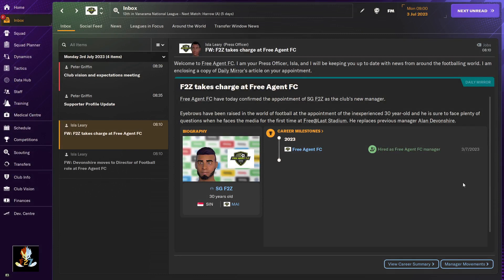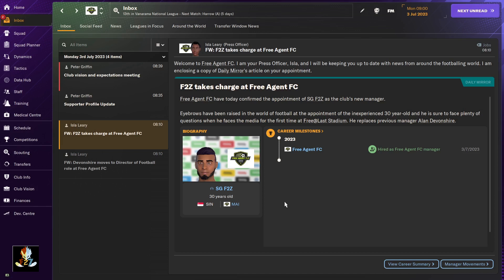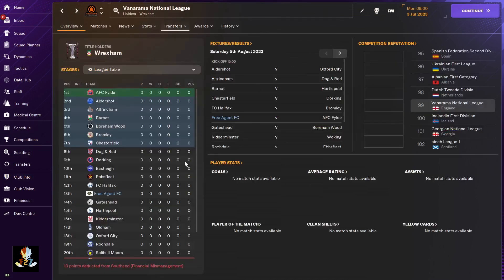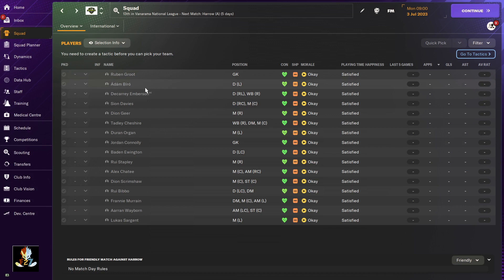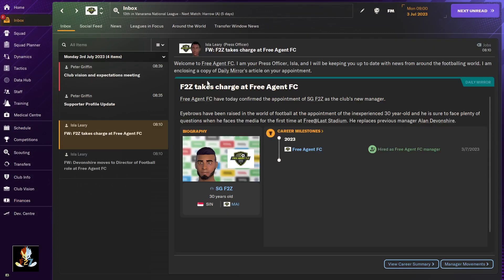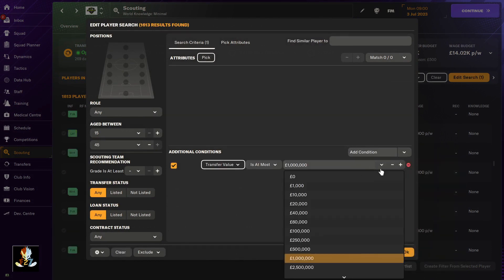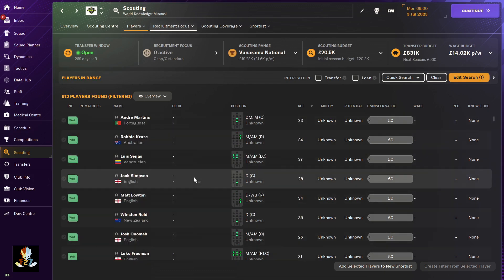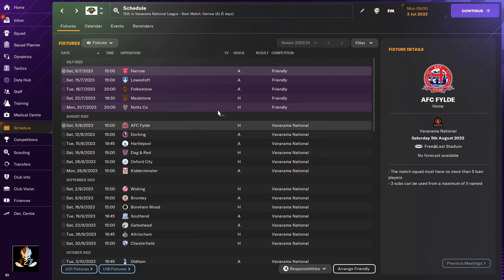Football Manager 24 - Free Agent FC (Pilot Episode), Road to Glory Begins!!!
It's a channel mostly on Games, Football, Wrestling, and many more!! There will be a Main series as well as Mini-Series on this channel so do stick around! And thank you for the support!! :)